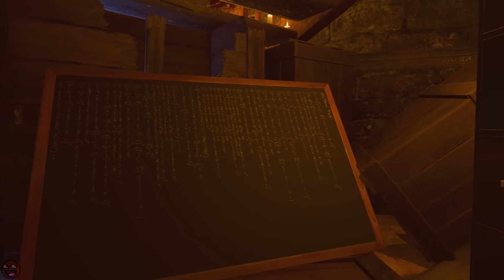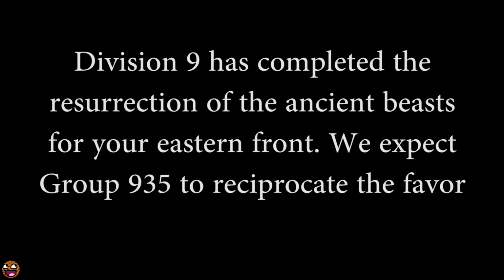Easter Egg SOLVED! Der Eisendrache Story Explained: Black Ops 3 Zombies Easter Egg Cipher Explained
I SOLVED A NEW DER EISENDRACHE CODE, and it gives us new information about Der Eisendrache's Easter Egg Storyline!!
In this video I explain the Der Eisendrache Easter Egg cipher we solved; also, Der Eisendrache storyline explained too.

Myself and WaterKH worked really hard on this. Was so fun to solve!
The Wrath of the Ancients. Division 9. The Ancient Evil, Apothicons, and Keepers. It's all coming together..

- Milo x